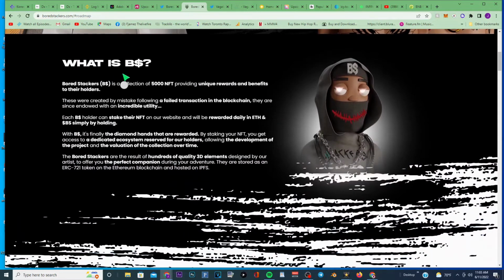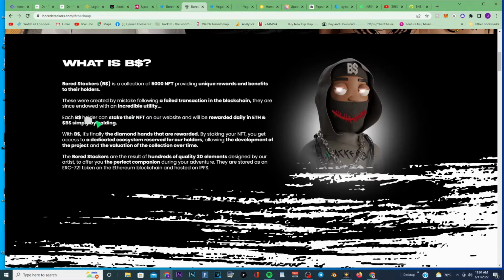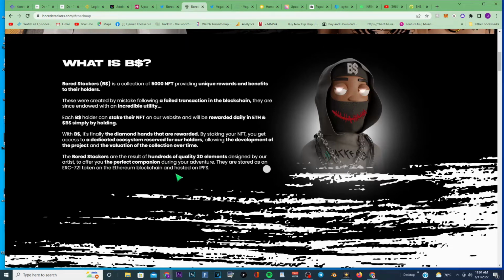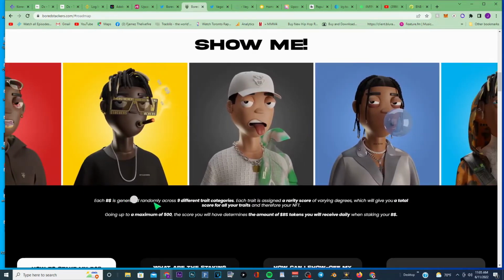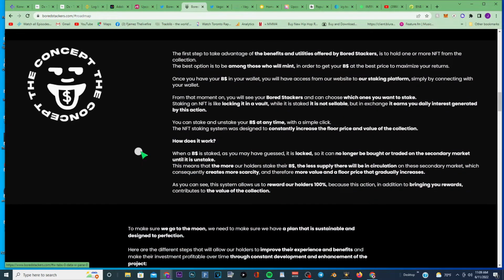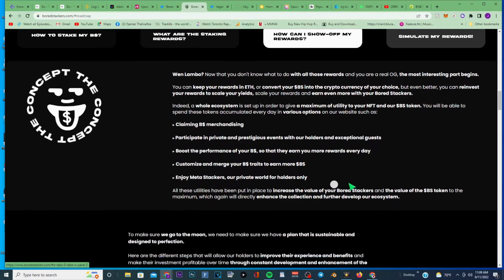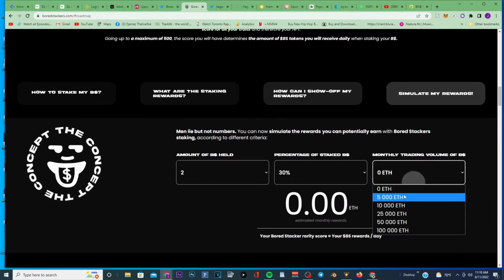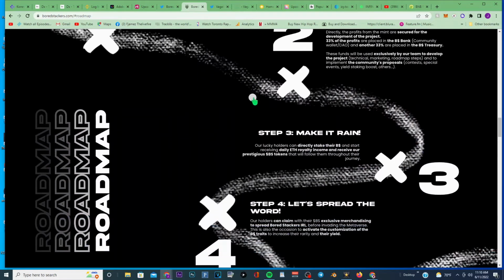Bored Stackers - NFT Release Today - Stake and Earn ETH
I rushed to get this video out to you guys I think it came out ok

Join My Twitter: @onfire_crypto  -  stay up to date on new projects

More Mining Projects I am in below

ALL ABOUT The NEW CRYPTO - DaPP's - App's -  DeFi - NFT's - Miners & Presales - 4 More Passive Income

I will keep you Up to Date with allot of new crypto investment opportunities, new trending NFT's, IOT's and updates on new crypto miners

Most Presale Investment opportunities I present are under $50 Dollars

                     0xd1D0cfA9A13A60593287E0404c539133b6dCF731

                                 (supports most tokens){AVAX, BNB, BUSD, ETH& More}